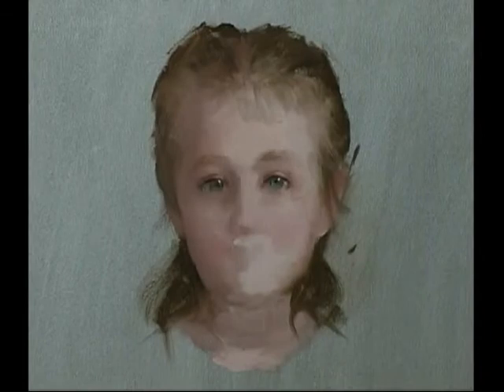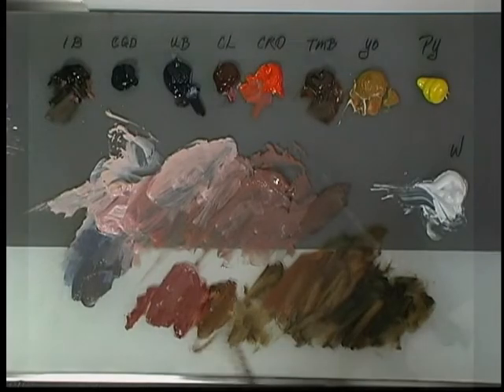JOHNNIE LILIEDAHL, "Children's Facial Features," #6 in Illuminations Series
This is a short preview of the video "Children's Facial Features," the 6th video in the Illuminations series of oil painting instructional videos which, together, provide a solid foundation in basic painting concepts.  This video focuses on the properties and features that make a child's face look their young age instead of too old and is a great introduction to portrait painting.